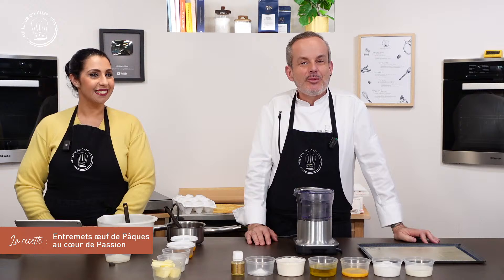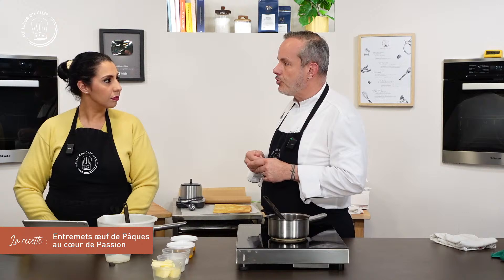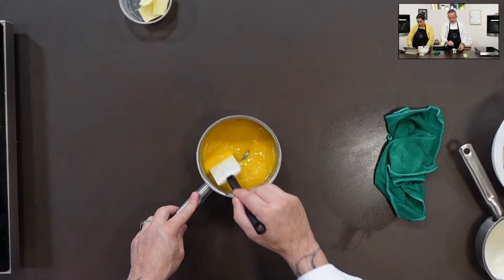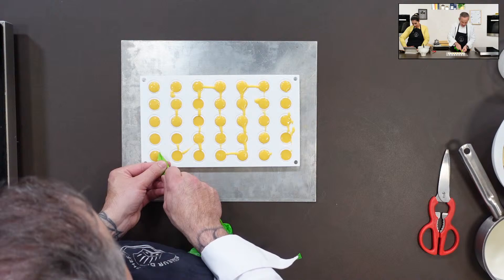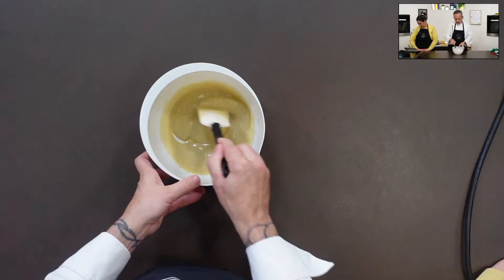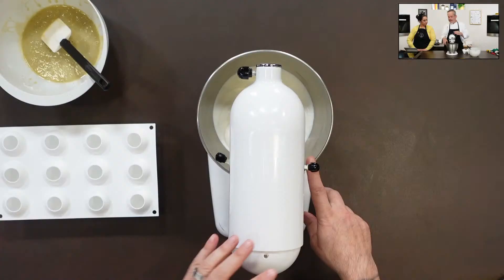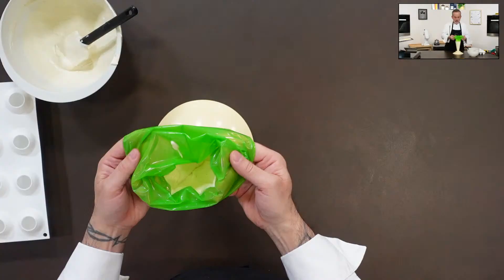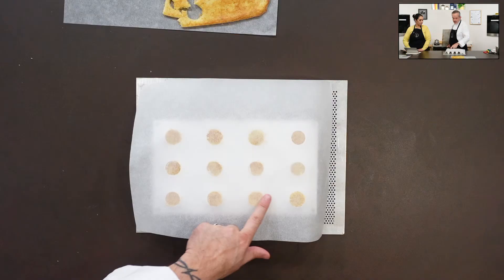Recette en direct : Entremets Oeuf de Pâques au Cœur de Passion ✨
Préparez-vous à un voyage gustatif avec notre prochain live de Pâques ! ✨

Le 13 mars à 18h45, le chef Philippe vous dévoilera les secrets de son Entremets Oeuf de Pâques au coeur Passion

🗓 Rendez-vous sur notre chaîne Youtube & Twitch pour suivre le live et réaliser ce dessert exceptionnel.

️Moule silicone 35 micro ronds bombés de chez Silikomart

0:00 ○ Décompte
04:48 ○ Introduction
05:57 ○ Biscuit à l'huile d'olive
12:10 ○ Crémeux passion
24:02 ○ Biscuit à l'huile d'olive (suite)
24:40 ○ Montage (début)
30:20 ○ Mousse chocolat blanc (début)
40:10 ○ Montage (suite)
42:49 ○ Mousse chocolat blanc (suite & fin)
50:00 ○ Montage (suite)
1:04:02 ○ Démoulage & Flocage
1:10:57 ○ Finition